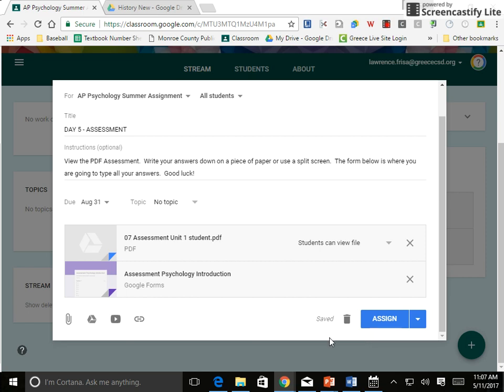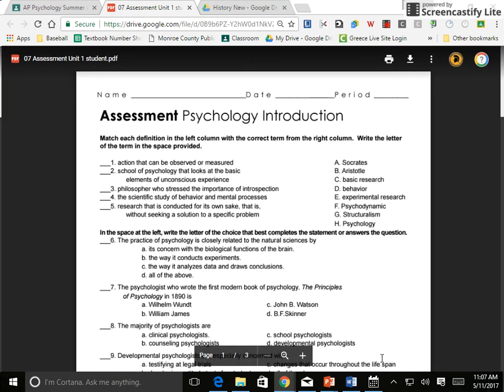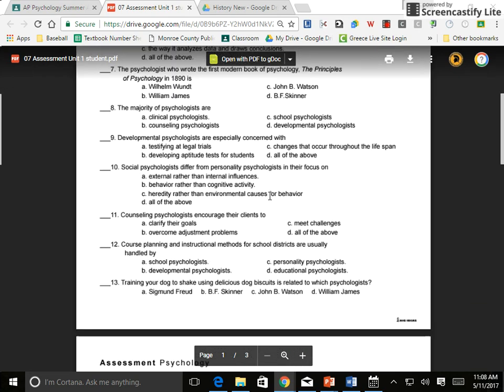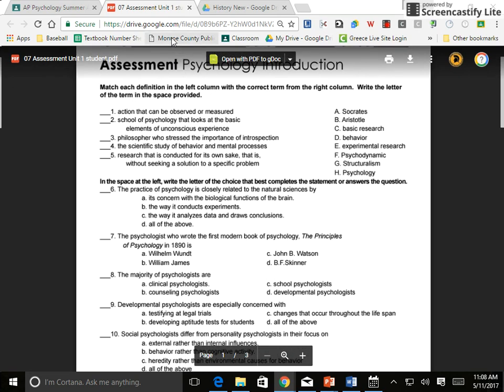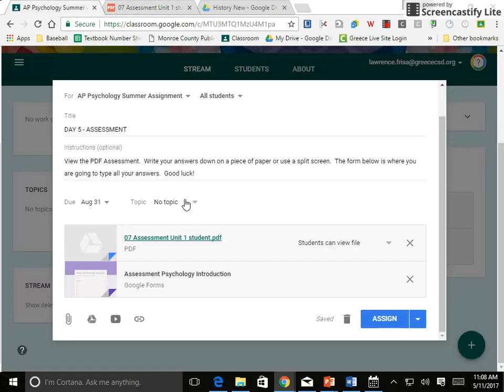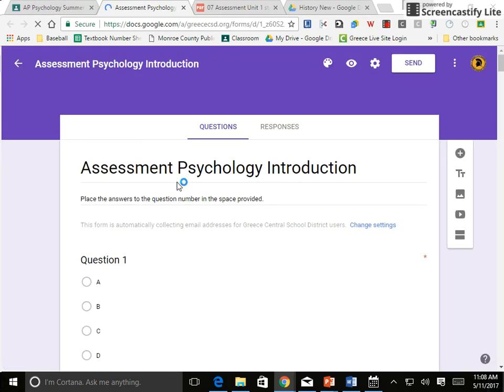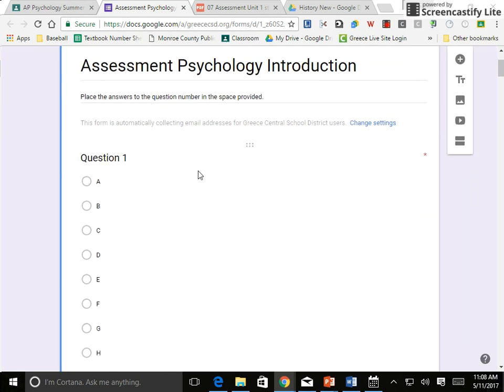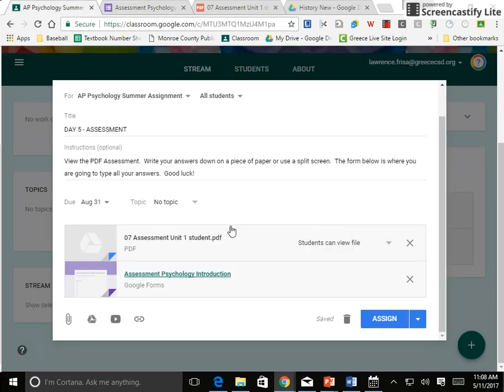Summer Assignment - Day 5 Instructions